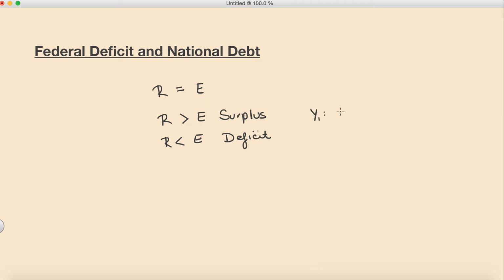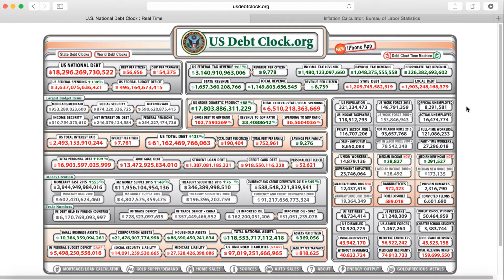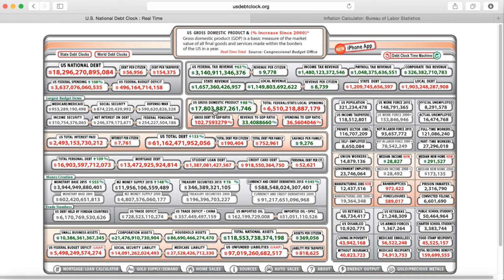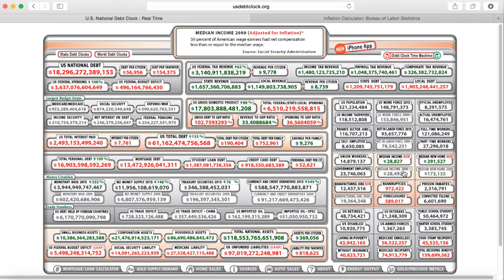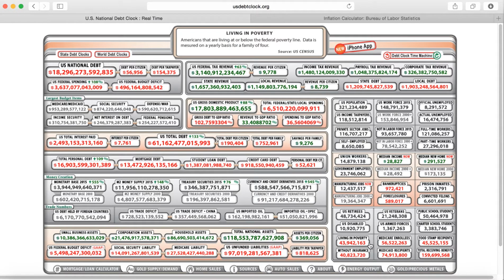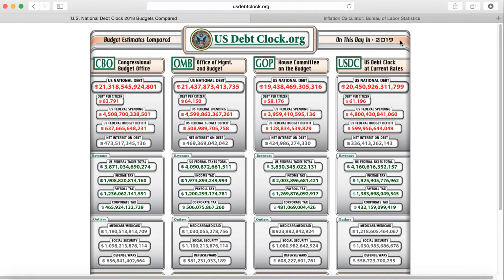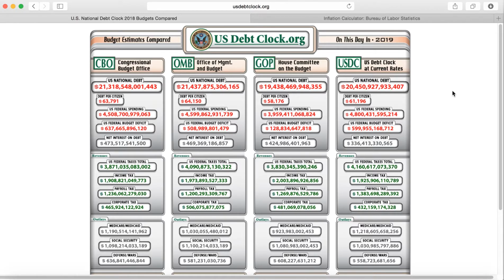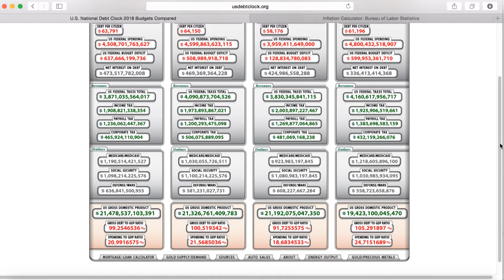Federal Deficit & National Debt